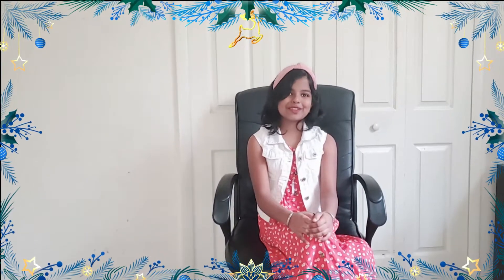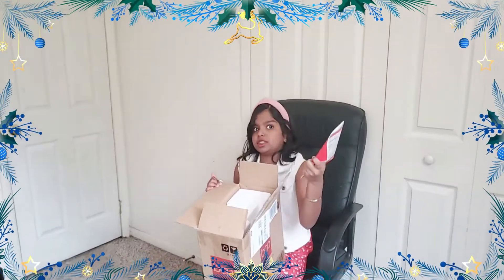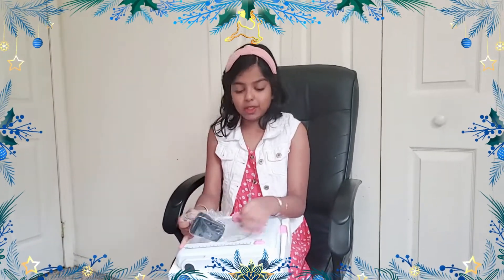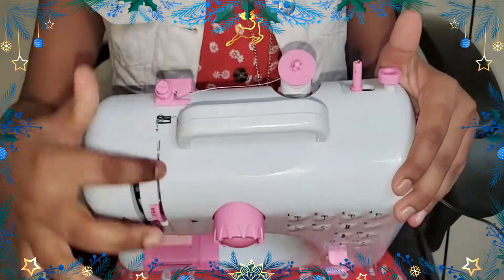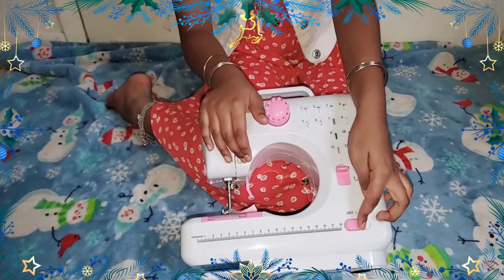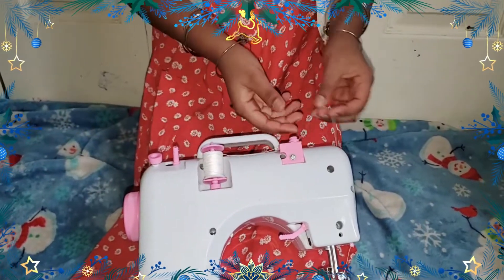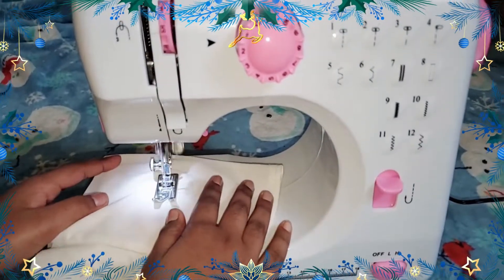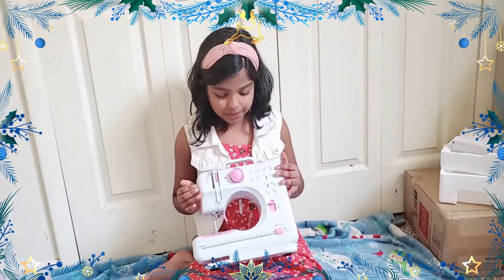My first sewing machine in USA | Birthday Gift | Sewing machine features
Please do not explore the features without adult's help.